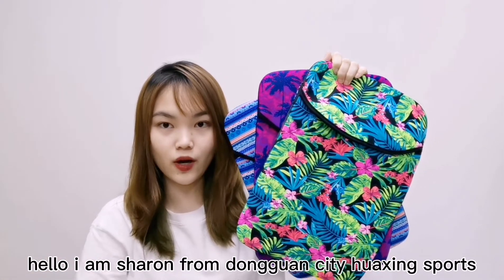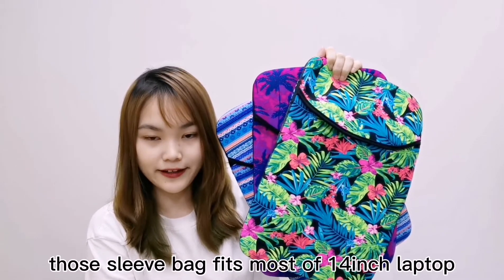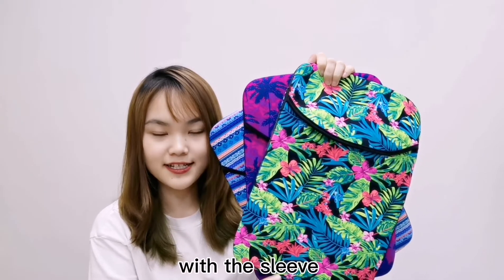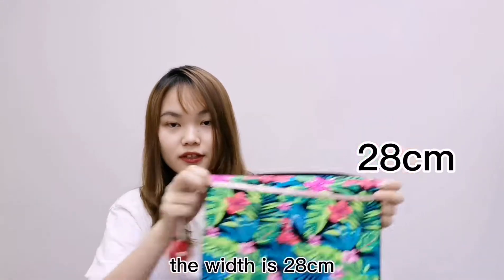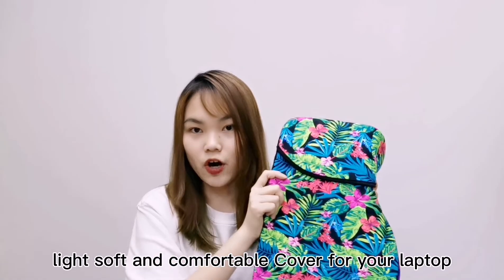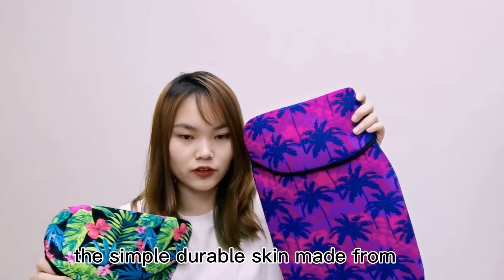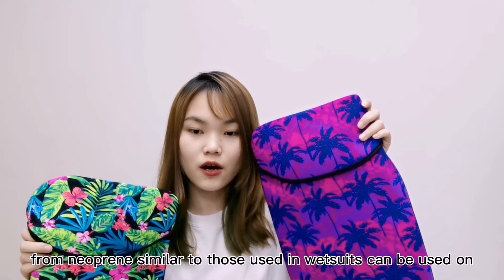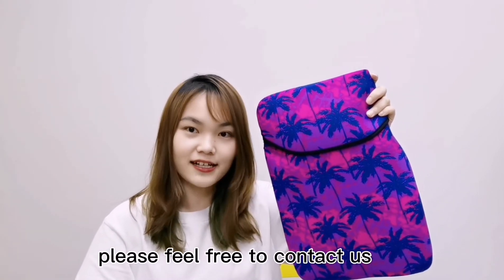Huaxing Neoprene Bag For Laptop NC003 Laptop Bag Neoprene Manufacturer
Those sleeve bag fits most of XXX size laptop, but some don't fit. Please compare the length and width of your laptop with the sleeve bag.
 Shock proof material, protect your laptop from dust, shock, scratches, bumps and other daily damage

Light, soft and comfortable cover for your Macbook. Soft cushion interior provide your laptop all-around protection

 it is a easy and safe way to carry your Macbook, the lightweight neoprene skin protects your Laptop from scratches and bumps. The simple, durable skin, made from neoprene similar to those used in wet suits can be used on its own or slipped inside another bag.